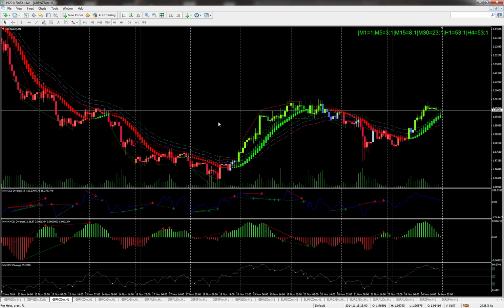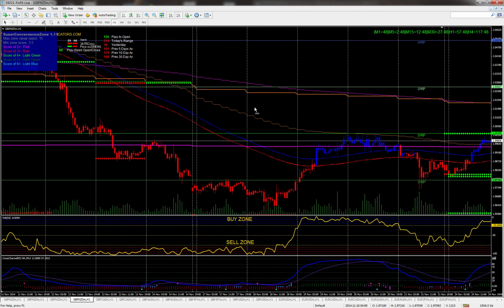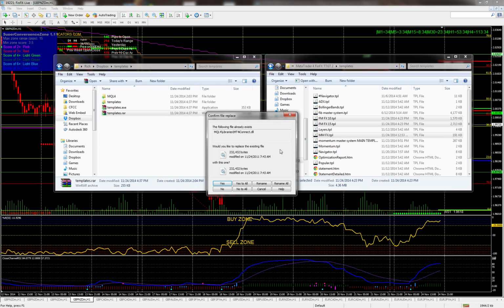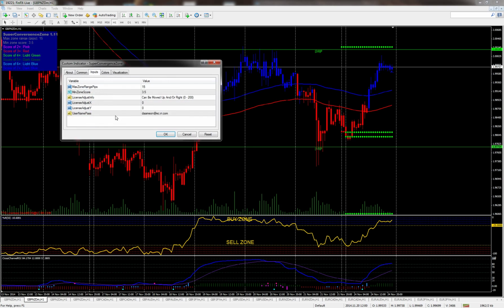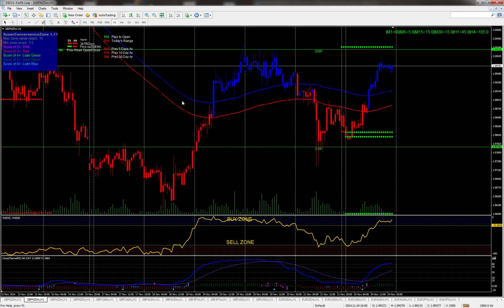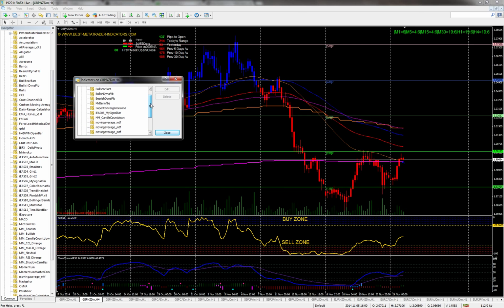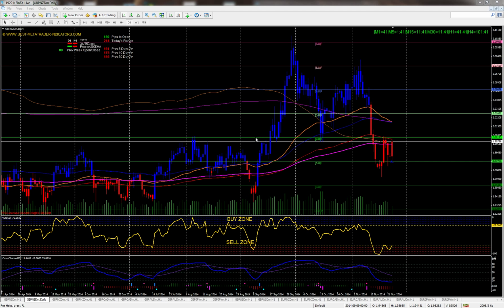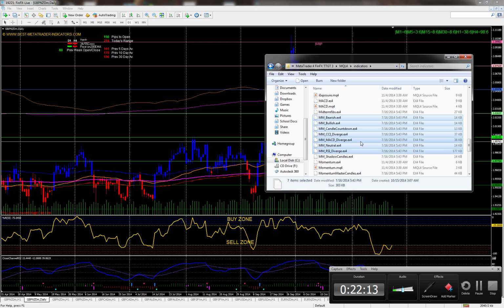Introduction & Template Setup 1920x1160 1440p